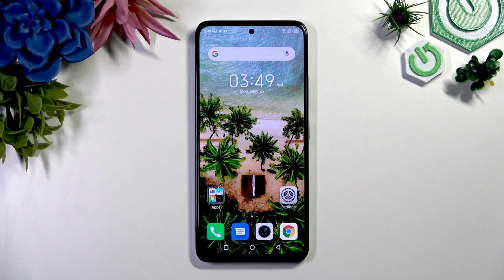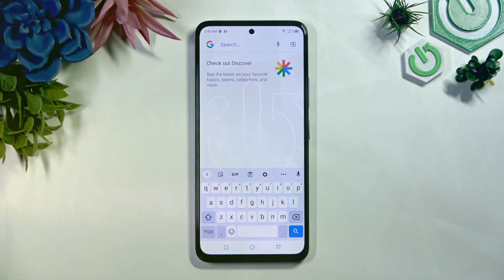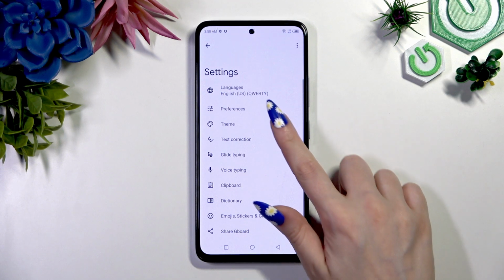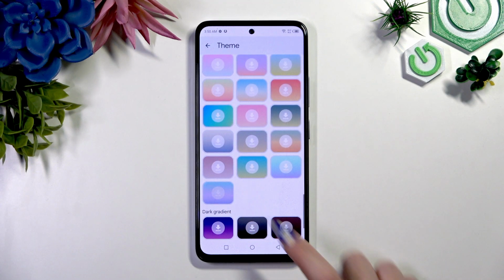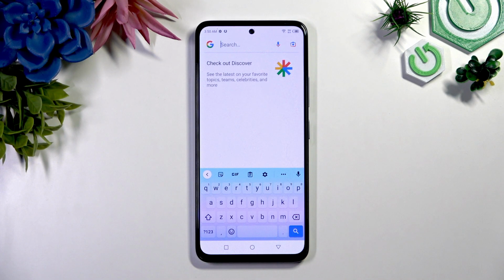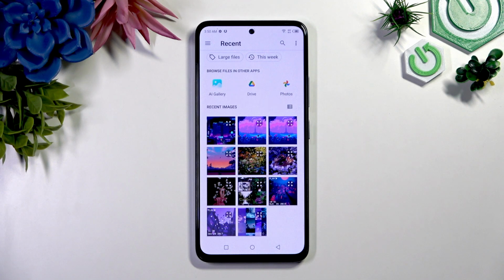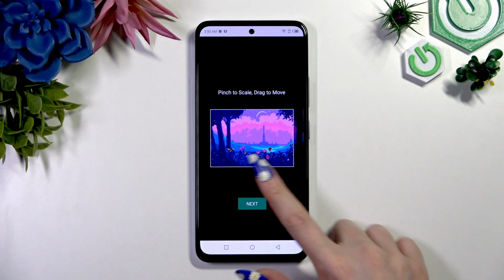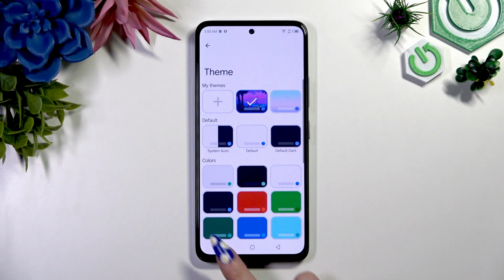INFINIX Zero X Pro – How to Change and Customize Keyboard Theme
Want to personalize your INFINIX Zero X Pro? In this video, you’ll learn how to change and customize the keyboard theme on your INFINIX Zero X Pro. We’ll show you step-by-step how to access the keyboard settings, select a new theme, and even use your own images as a keyboard background. Customizing your keyboard can make typing more fun and help your device feel unique. Whether you want a fresh look or a more comfortable typing experience, follow these easy instructions to update your keyboard style on the INFINIX Zero X Pro.

How to change keyboard theme on INFINIX Zero X Pro?
How to customize keyboard background on INFINIX Zero X Pro?
Where are keyboard theme settings on INFINIX Zero X Pro?

0:00 Introduction
0:08 Open keyboard and access settings
0:19 Select and apply a new keyboard theme
0:41 Customize keyboard with your own image
1:00 Adjust and apply custom keyboard background
1:09 Final result and outro